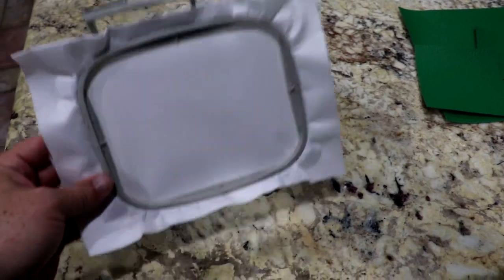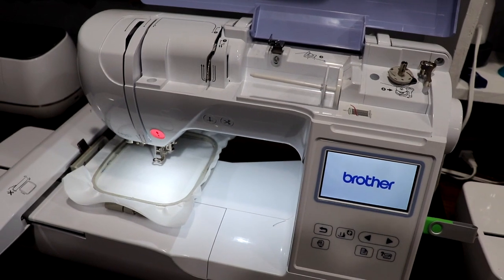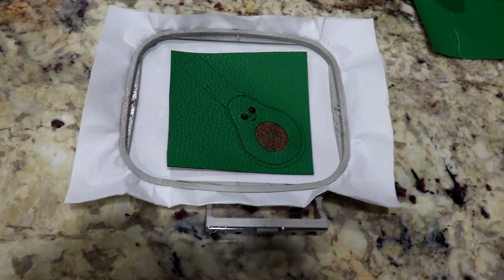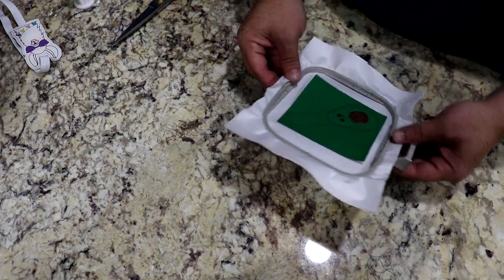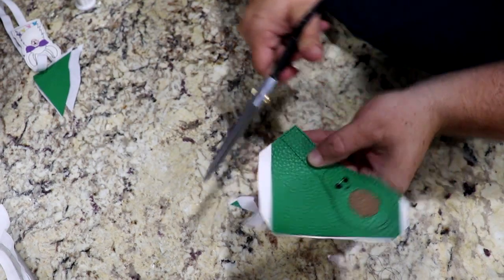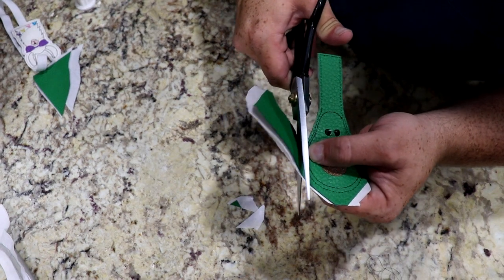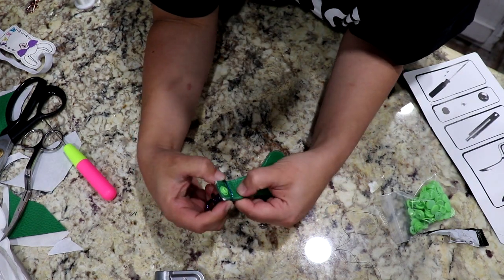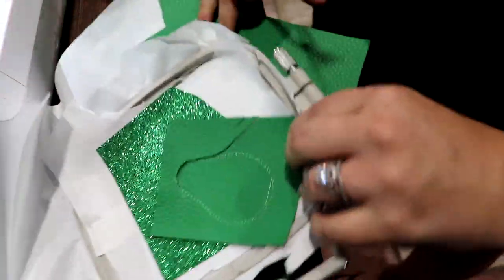How to Embroider an In The Hoop Key FOB Keychain On a 4x4 Brother Pe 800 For ETSY With Neita Fajita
With the help of Neita Fajita, We will show you how to embroider an In the hoop key FOB keychain On a 4x4 Brother Pe 800 For ETSY. Free Design!!! We will send out the design a day later so more can sign up in time.

Also be sure to follow Neita Fajitas facebook group!!!

Heat Press

CANON REBEL SL2

VIDEO CAPTURE DEVICE

BLUE YETI MICROPHONE

HDMI TO HDMI MINI

PROLINE TRIPOD

CAMERA POWER SUPPLY